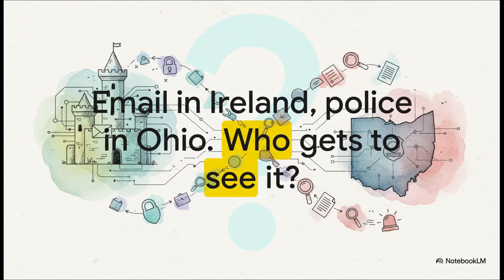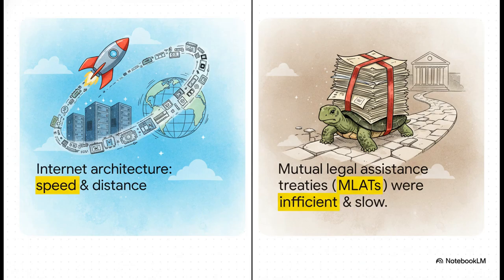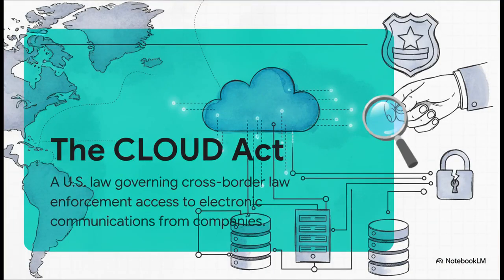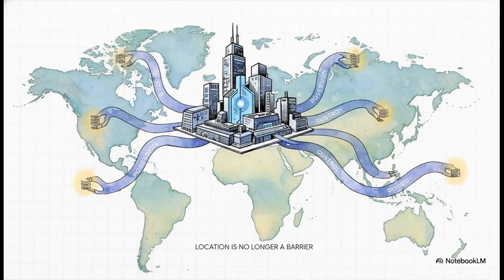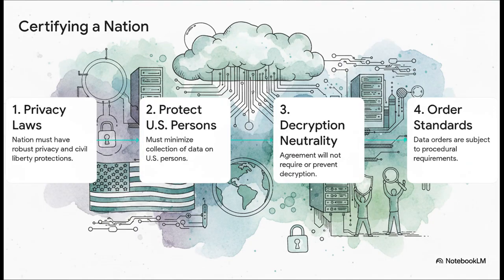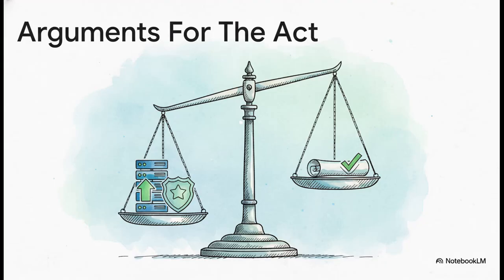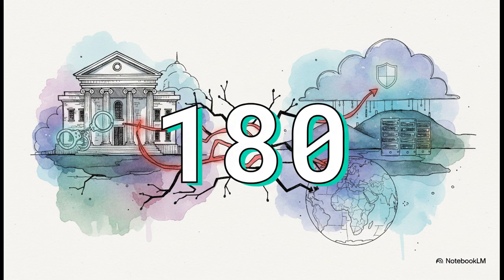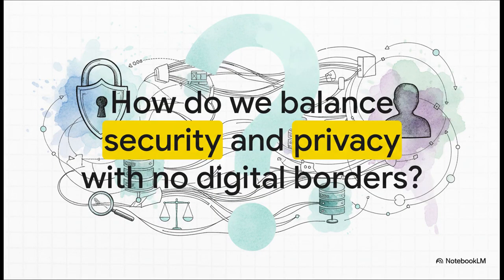Congressional Research Service overview of the Clarifying Lawful Overseas Use of Data (CLOUD) Act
Understanding **data privacy** in the digital age is crucial, especially with the complexities of **international law**. This video breaks down **cyber law** and how **data protection** measures ensure **data security**. Learn how **privacy law** impacts you. Tech Privacy This Explainer is free to use as is by Individuals and Organizations. If you need a version with custom content or organizational branding, or collateral material, such as the report or written tutorial this Explainer was based on, contact Bob - Chief Technologist at Virtualization Options LLC for more information. VOLLC Virtualization Options LLC - A Colorado-based Research, Education, and Advisory Organization